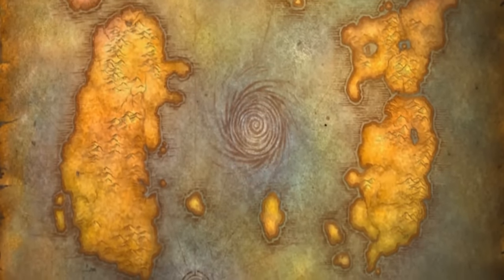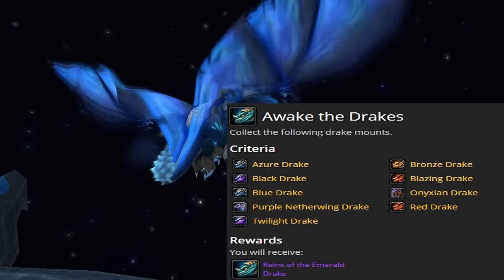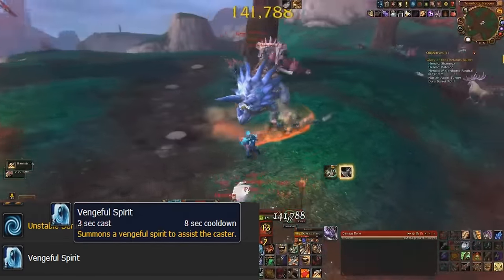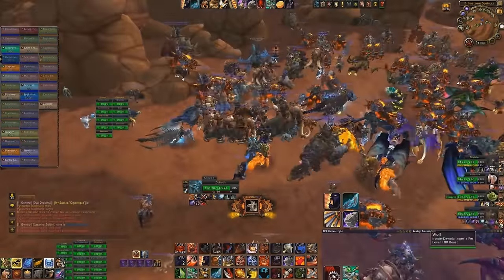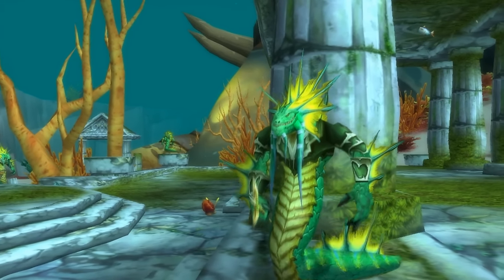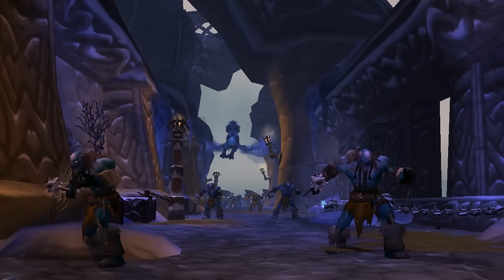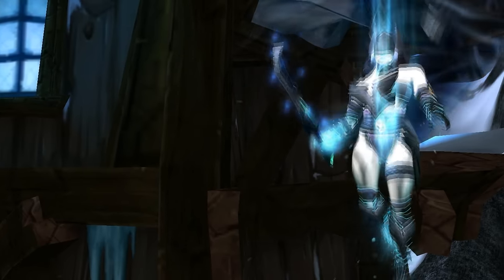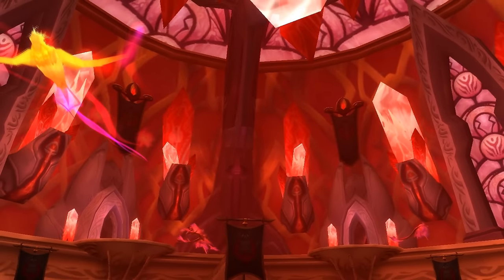World of Warcraft - 10 Rare Mounts and How to Get Them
10 Rare and Easy Mounts to Get In World of Warcraft
Top 10 Mounts in WoW
WoW World of Warcraft Rare and Epic Ground Flying Mounts
Raids Battleground PVP PVE Mounts
Boss Drops Mounts Invincible
WoW Warlords of Draenor Mounts
WoD Mounts All Warlords of Draenor Mounts
Icecrown Citadel the Lich King Invincible
TCG Mounts Rare and Epic Mounts

Before you guys ask where's the azure drake, invincible or Mimiron's head, rest assured because it is all on part one already :D here's the

Great WoW Gaming Channels Worth Checking Out!